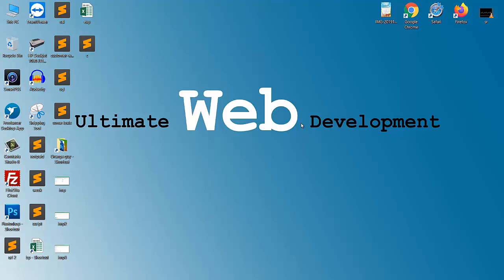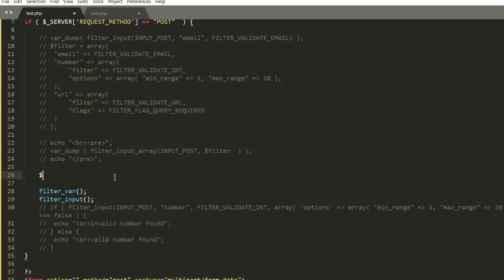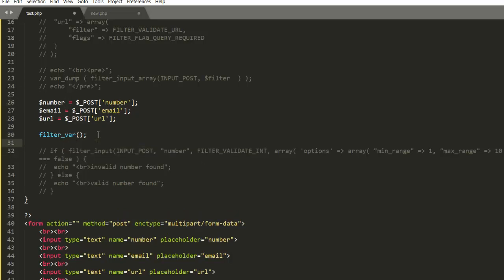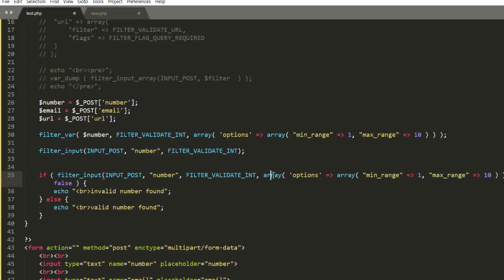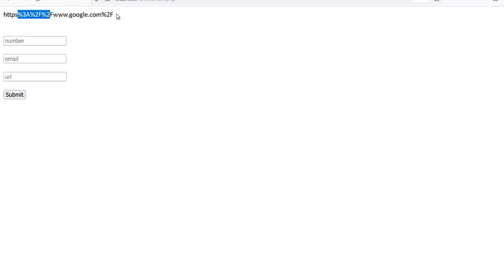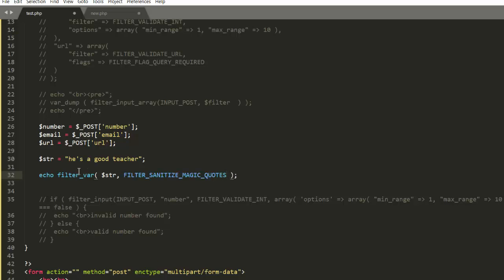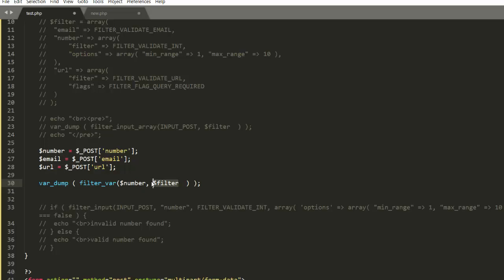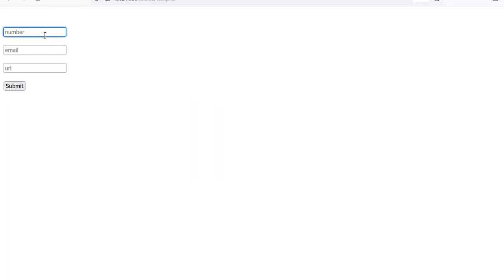How to Validate Variable Data -Become Master of Programming and it Concepts & Fundamentals 37/59